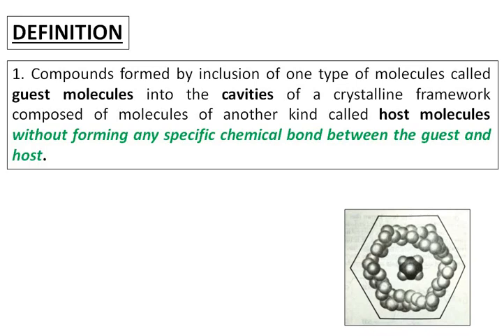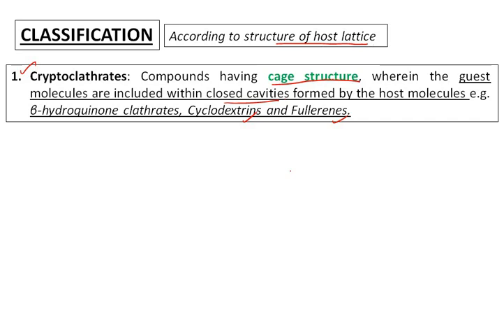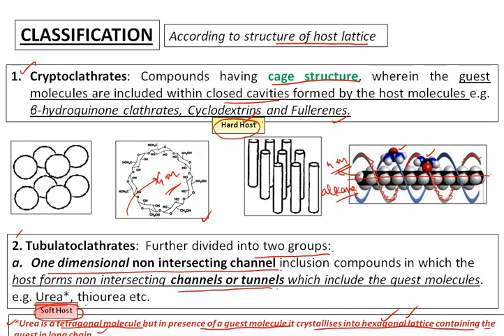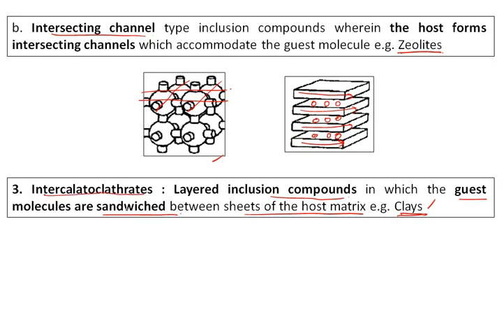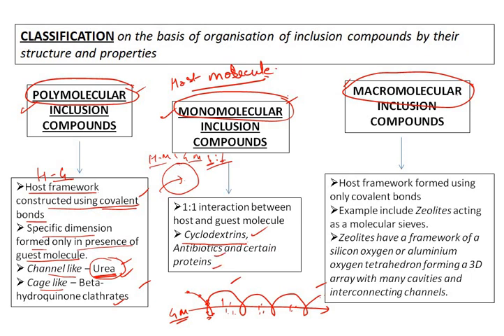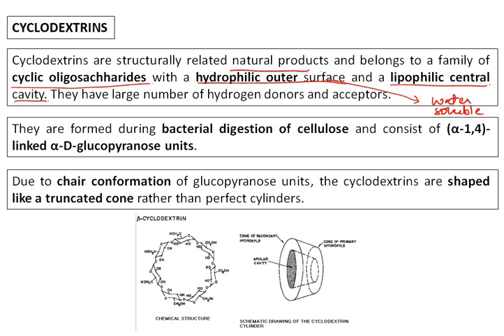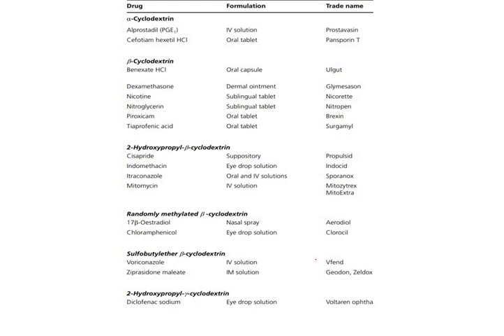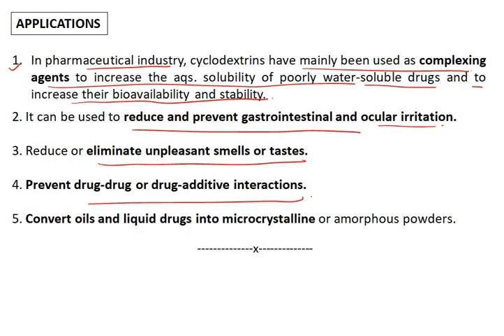L-1 Inclusion compounds II Clathrates IICyclodextrins II Advanced organic chemistry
Inclusion compounds form an interesting class of molecules. They are defined as compounds having a host molecule with a specific crystalline structure and having a cavity in center interacting with another kind of molecule called the guest molecule which get fit into the cavity through some kind of interactions like hydrogen bonding, ion pairing, charge transfer, weak Van der Waals force of attraction etc. but never by specific chemical bond like covalent bond. Further classification and application have been discussed. Also Cyclodextrins have been explained to some level as it can come as note writing.
Advanced Organic Chemistry